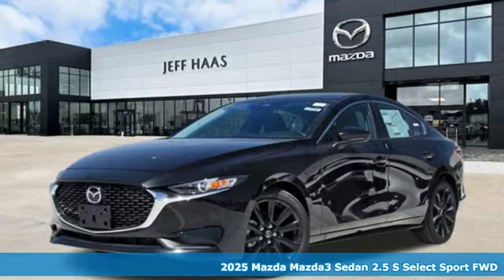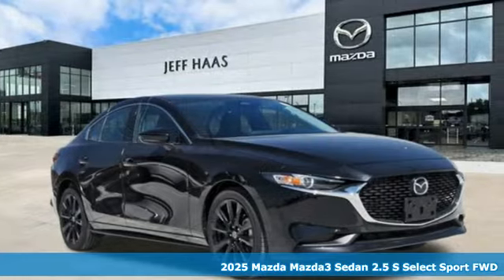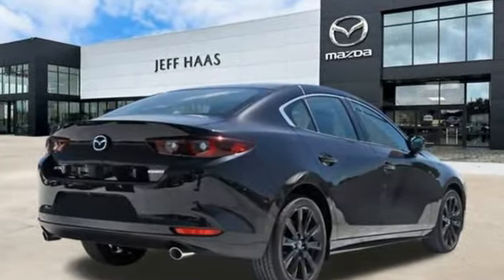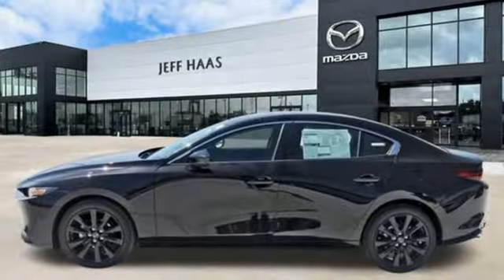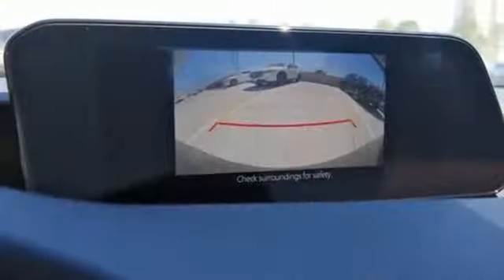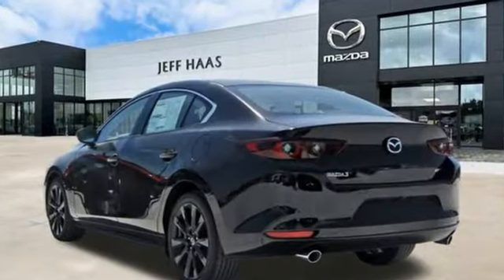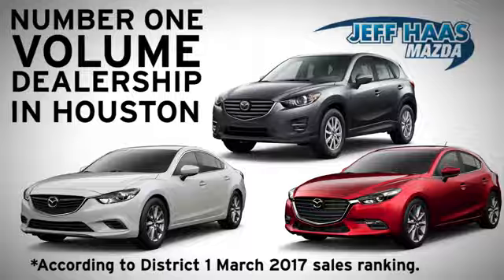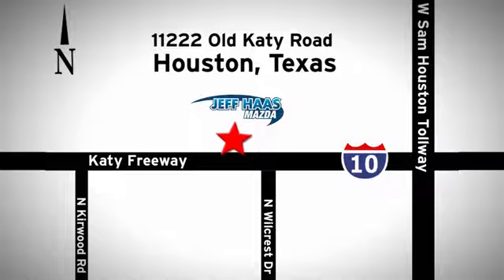New 2025 Mazda Mazda3 Sedan Houston TX Katy, TX #250245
Year: 2025
Make: Mazda
Model: Mazda3 Sedan
Trim: 2.5 S Select Sport
Transmission: 6-Speed A/T
Color: JET BLK MICA
Interior: Black
Stock #: 250245
VIN: 3MZBPABM1SM450280

Address:
11222 Old Katy Road